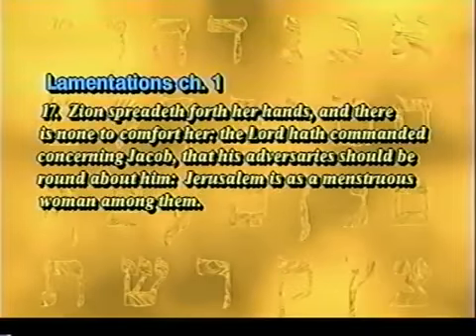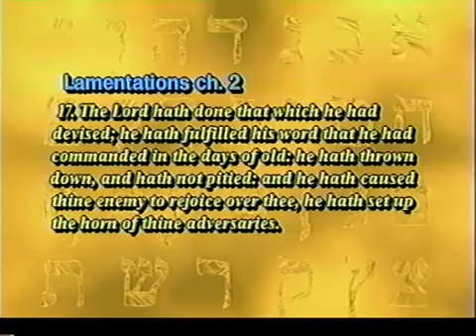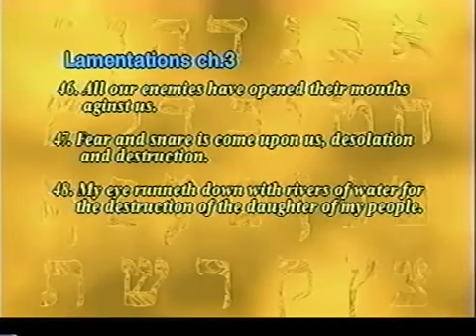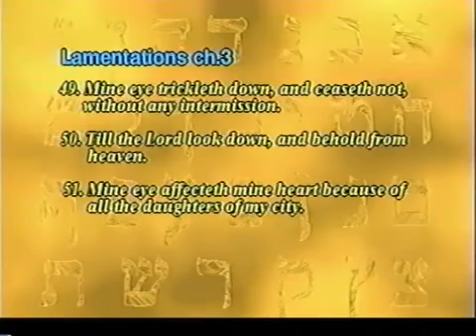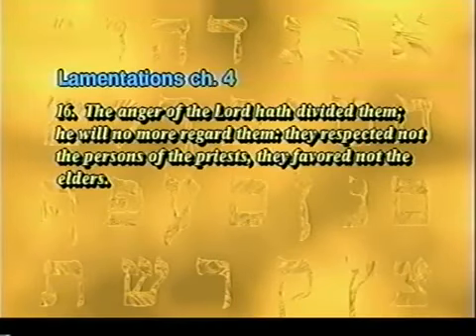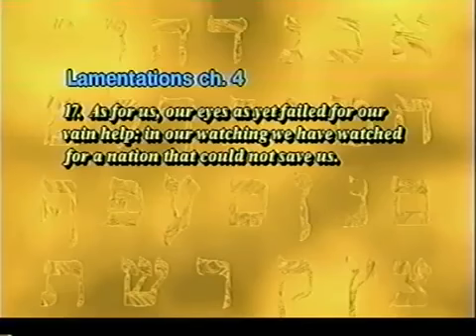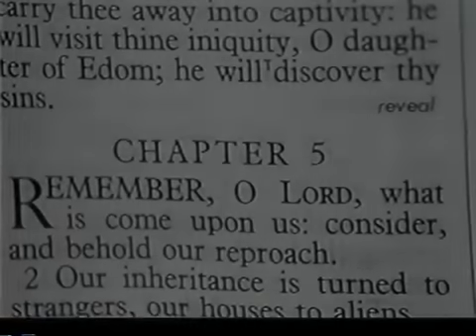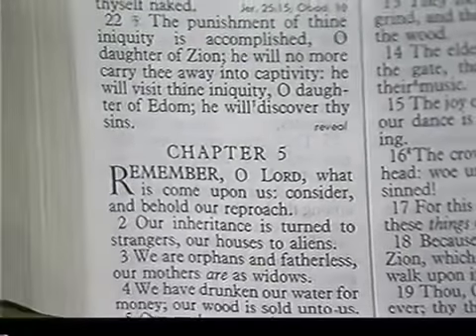THE ALPHABETIC STRUCTURE OF LAMENTATIONS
The book of Lamentations has five chapters with twenty-two verses in each chapter except chapter 3. The subject matter or theme of each chapter and verse correspond with the meaning of each letter of the Hebrew alphabet in it's corresponding letter in it's order. This fact demonstrates the supernatural and divine design of the bible as a whole and also demonstrates the divine structure of this book as well as all the other books of the bible.

The book of Lamentations is a book of chaos and disorder, a tale of woe as the city of Jerusalem was destroyed. J.R. Church and Gary Stearman make an observation that the fifth chapter of this book does not have an alphabetic design like the other chapters do. The reason itself for this is just as dramatic and supernatural in it's origin as the other parts of this design structure are. Gary and J.R. also make a second observation that when one comes to chapter 2 of Lamentations, we begin to see the disintegration of Jerusalem as disorder begins to settle in. Amazingly, in verses 16 and 17, we should see the letters "Ayin" and "Peh", but that is not what is seen. Instead, what is seen is the "Peh" and Ayin. All the the other letters are in order, but the "Peh" and "Ayin" are reversed or inverted to show the "Peh" first and then the letter Ayin. The observation is made that this is God's way of calling attention to these two letters. Gary and J.R. discuss the details of this and more in this amazing observation of scripture.